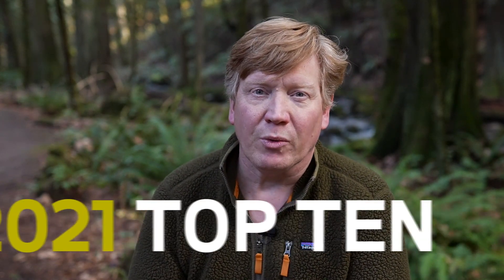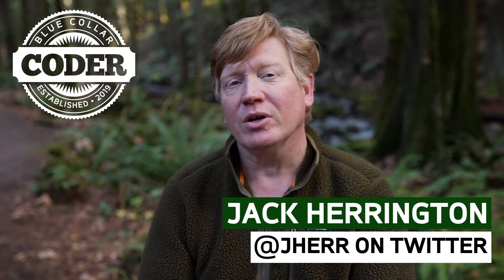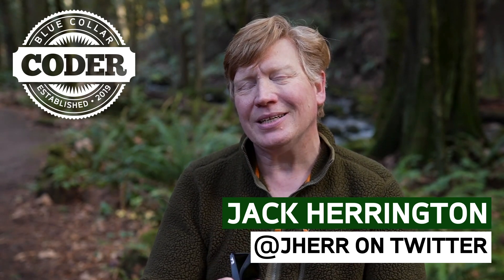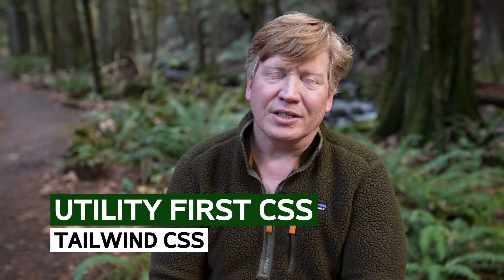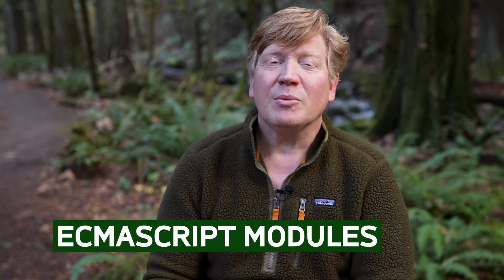Top Tech Trends for 2021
Technology trends to learn and watch in 2021 to make you a better engineer and to build your resume.

00:00 Introduction
00:45 Typescript
02:23 Micro-state Managers
03:42 GraphQL
05:56 Utility First CSS
06:57 Ecmascript Modules
07:25 Micro-Frontends
08:44 Web Performance
09:18 WebAssembly
10:39 Unified Tooling
11:41 Monorepos
12:37 Bonus Static
13:27 Outroduction
14:07 Bonus Extra - Dark Mode & Style changes